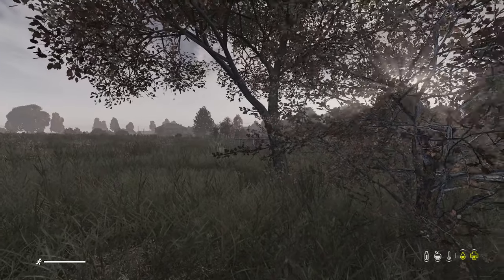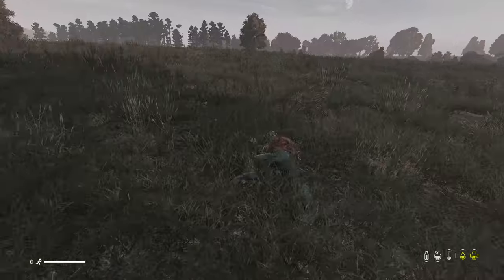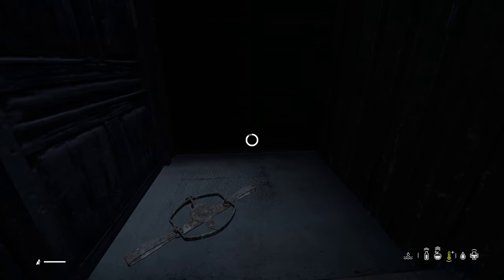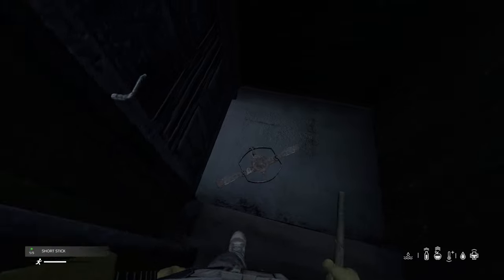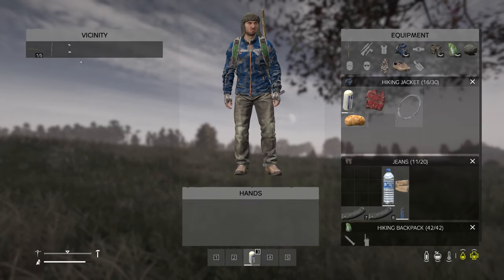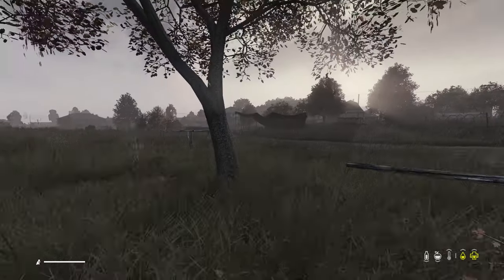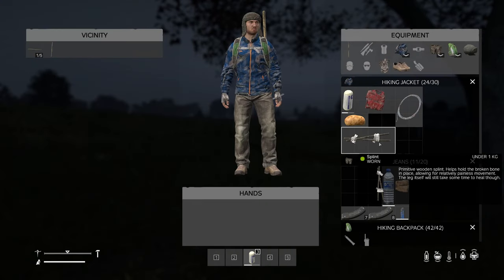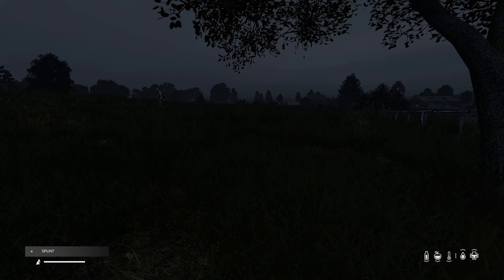How To Make A Splint In DayZ - Essential guide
A quick look at how to make a splint in DayZ to fix a broken leg.

00:00 Intro
00:08 Long Stick
00:19 Short sticks and rags amount
00:37 Making a splint
00:50 Examples of use
01:30 Bandage and sticks
01:49 How to use a splint

Stream intro music comes from Argofox